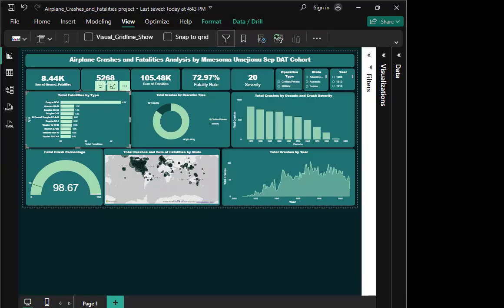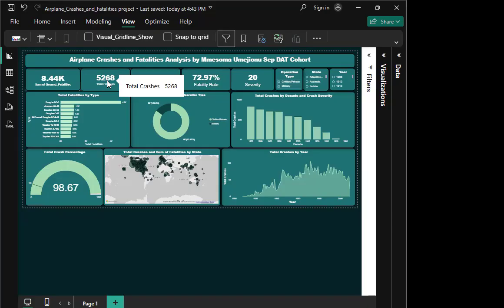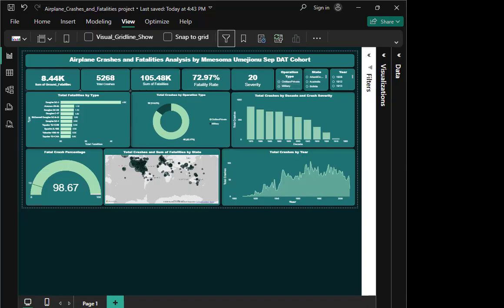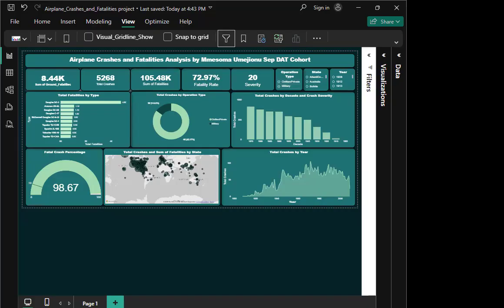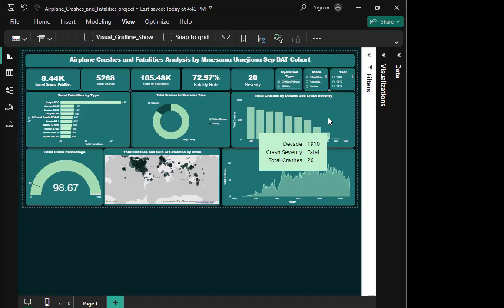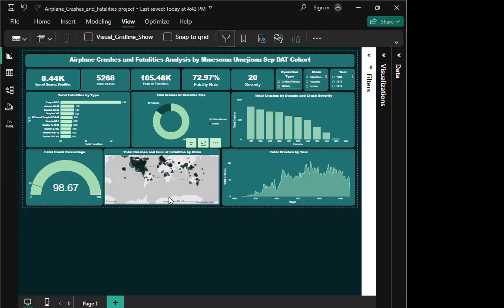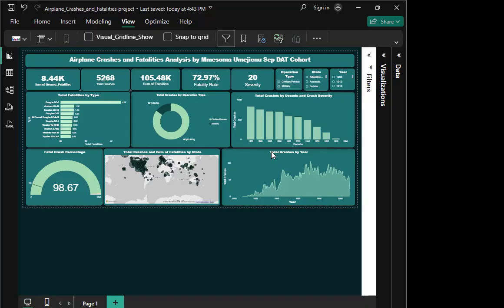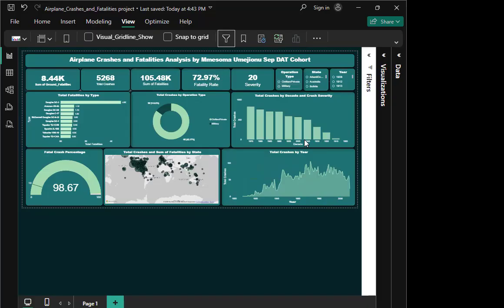Airplane Crashes and Fatalities projectLive Analysis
✈️ Airplane Crashes and Fatalities | Live Data Analysis Dashboard 📊

Explore global aviation accident trends with this interactive Power BI Live Dashboard. This project analyzes airplane crashes and fatalities across different years, countries, aircraft types, operators, and causes to uncover meaningful insights from historical aviation data.

🔍 Dashboard Highlights
Total Airplane Crashes
Total Fatalities
Crashes by Year
Fatalities Trend Analysis
Crashes by Country & Region
Aircraft Type Analysis
Operator Performance
Interactive Filters & Drill-Downs
Data-Driven Insights & Visualizations

🛠️ Tools Used
Power BI
Power Query
DAX

This project demonstrates how raw aviation data can be transformed into actionable insights using modern data analytics techniques.